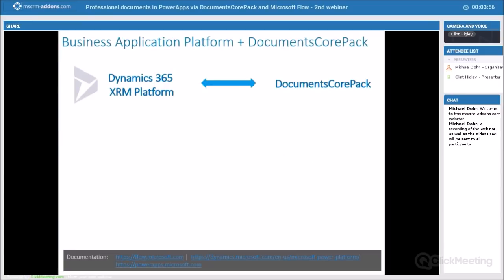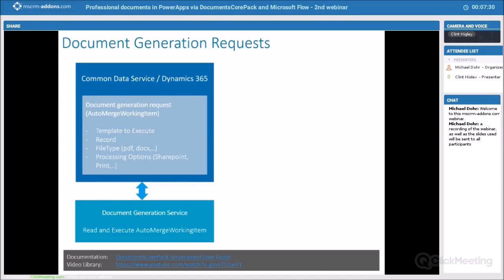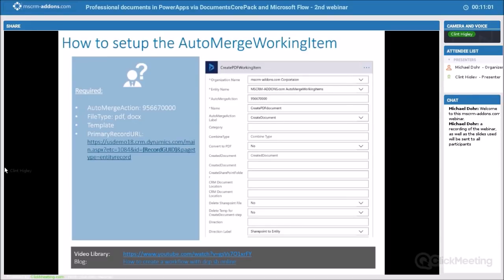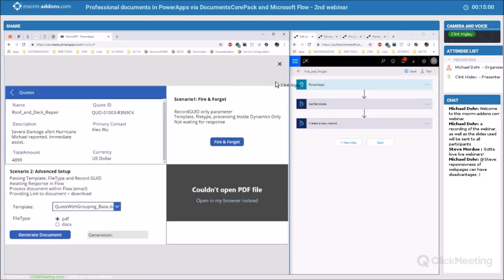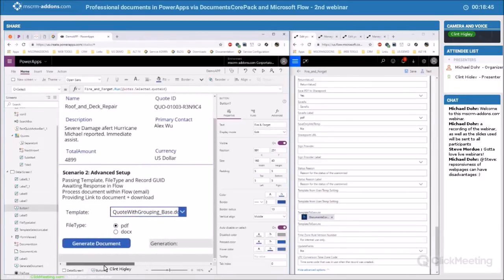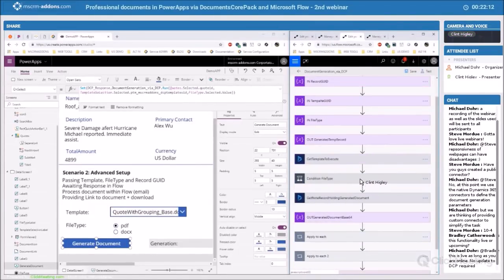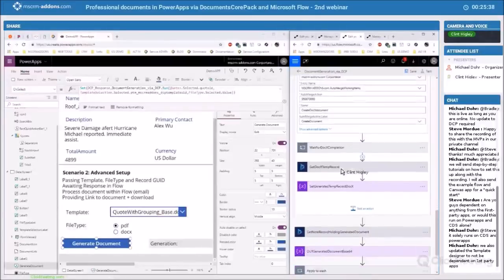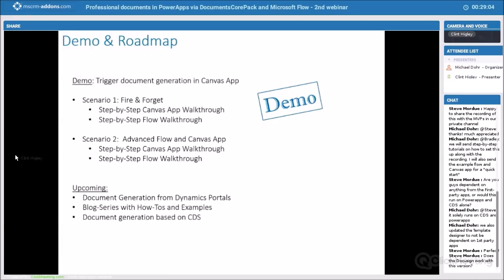Generating Microsoft Flow and PowerApps to generate documents via DocumentsCorePack for Dynamics 365